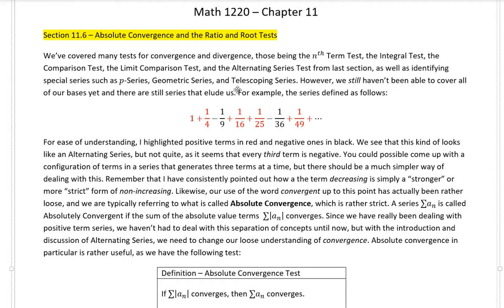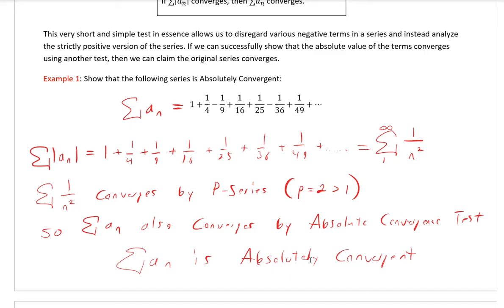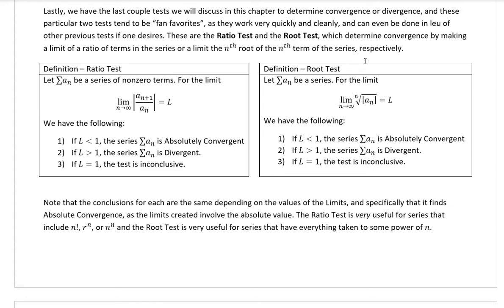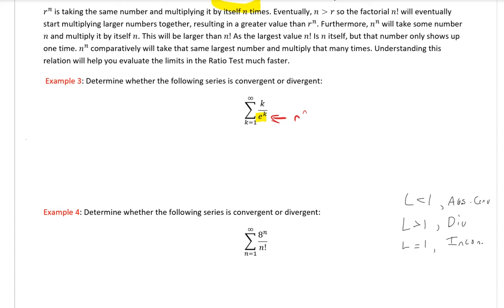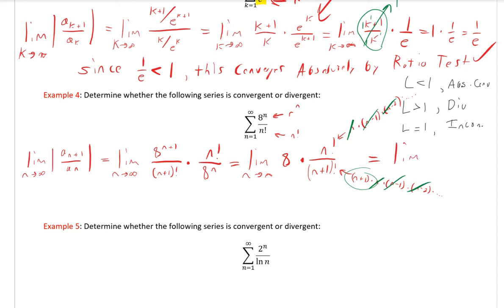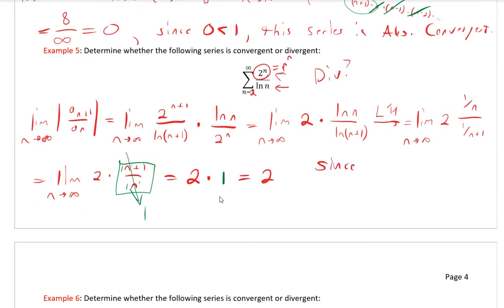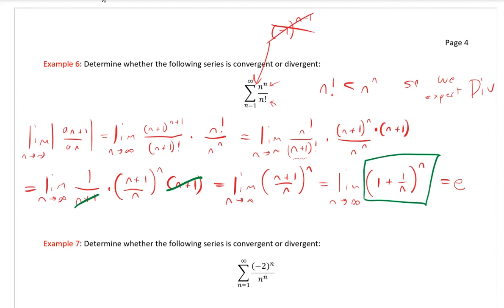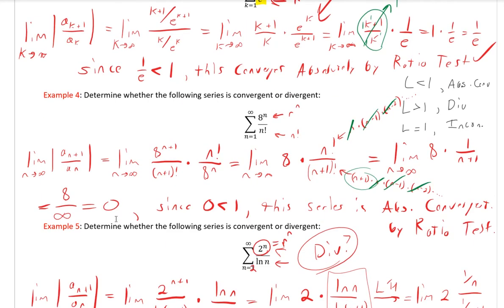Math 1220 - Section 11.6 - Absolute Convergence and the Ratio and Root Tests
Video recorded to accommodate for the switch to online courses at Salt Lake Community College. This video covers section 11.6, concerning Absolute Convergence and the Ratio and Root Tests. It is highly recommended to have the lecture notes printed out as you follow along with this video.